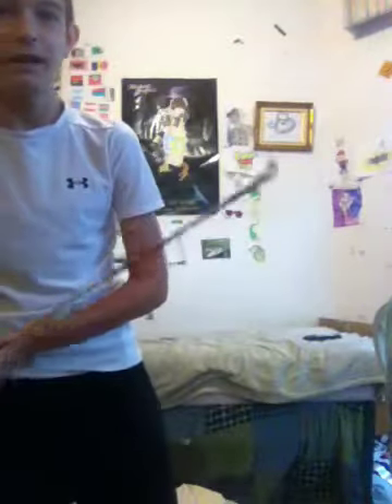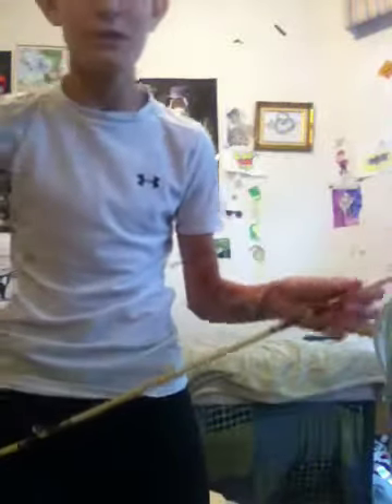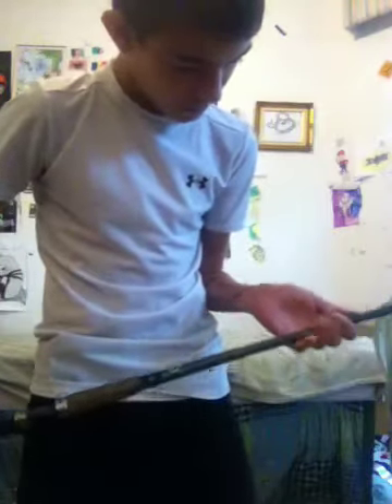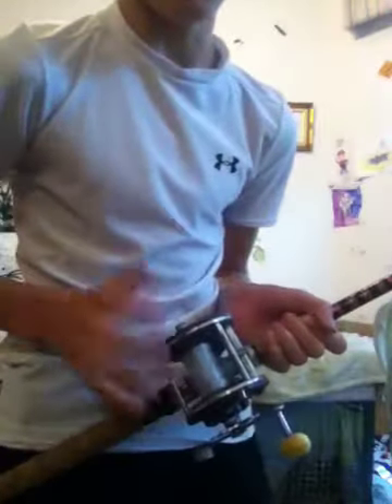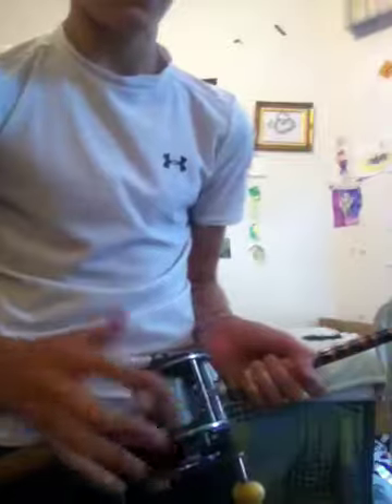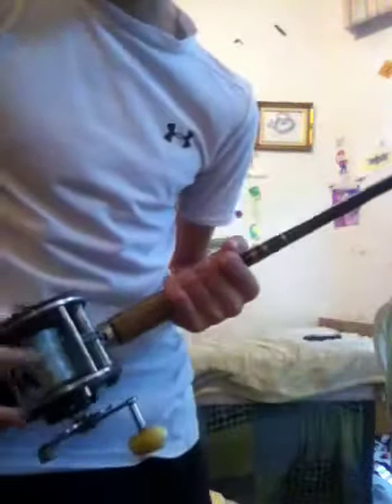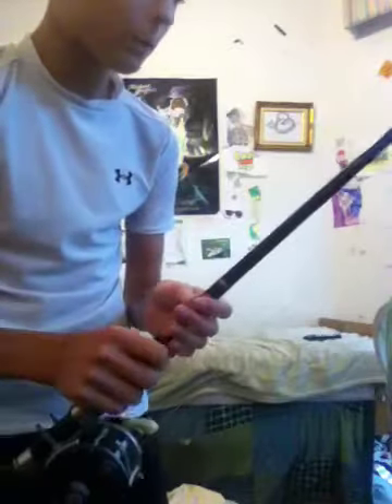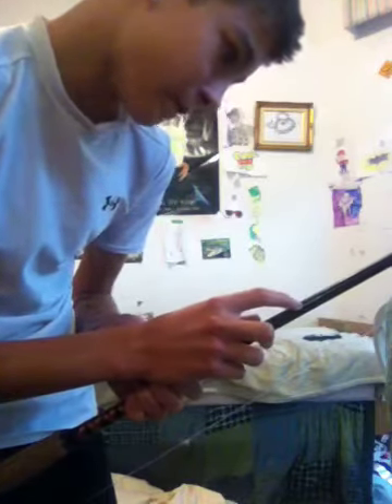My fishing poles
My fishing poles and one reel